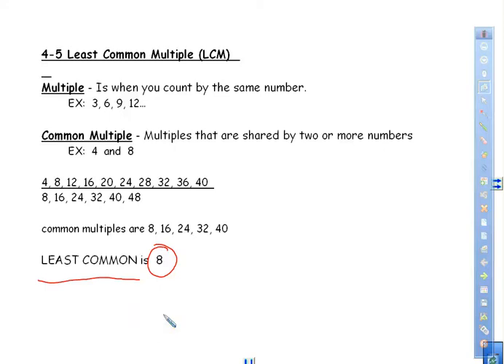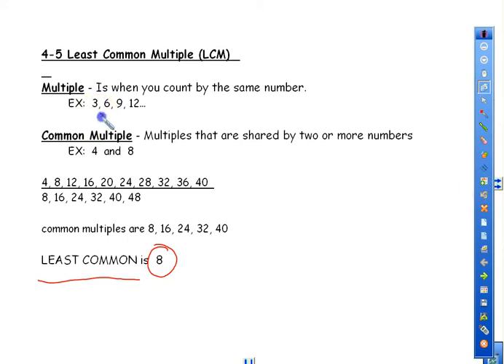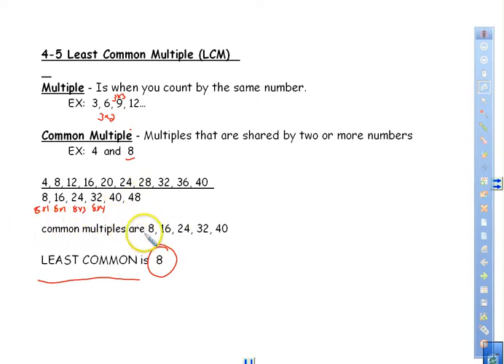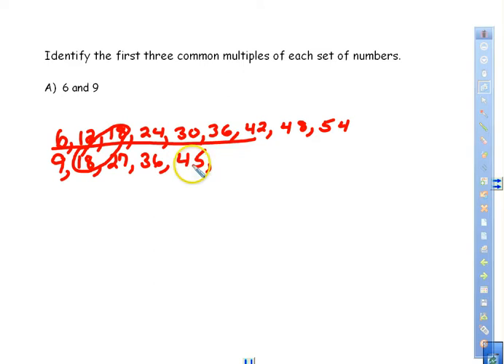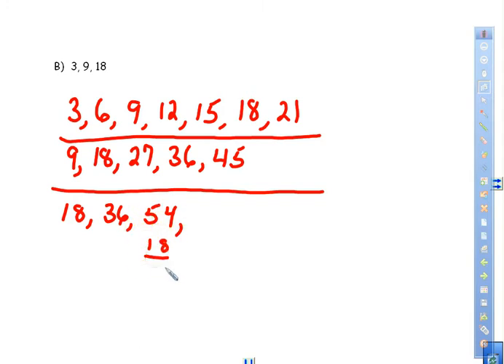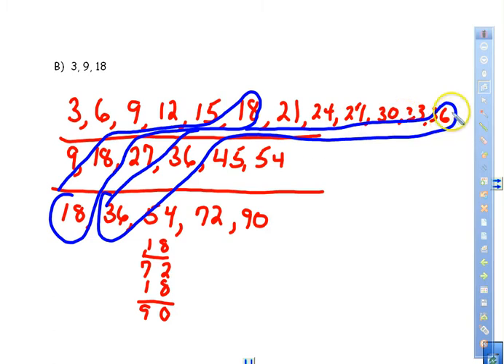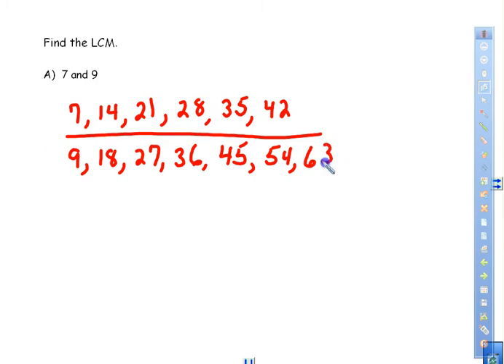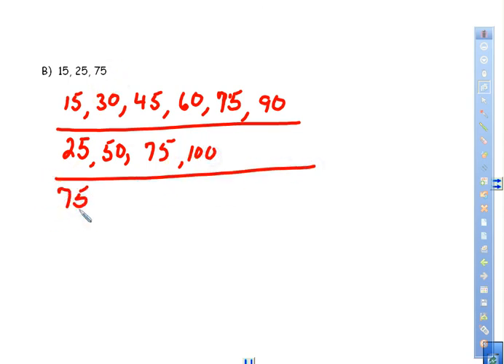4.5.1 Least Common Multiple